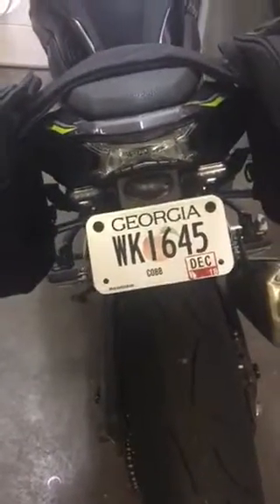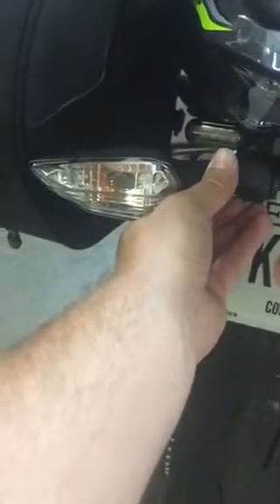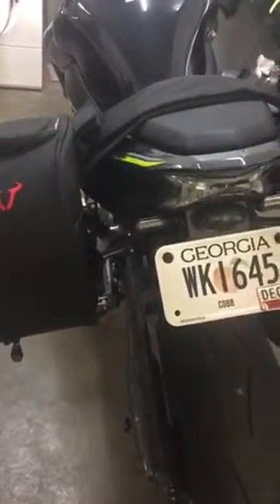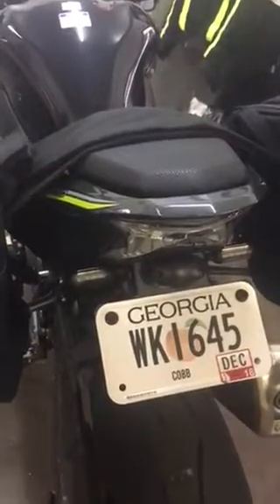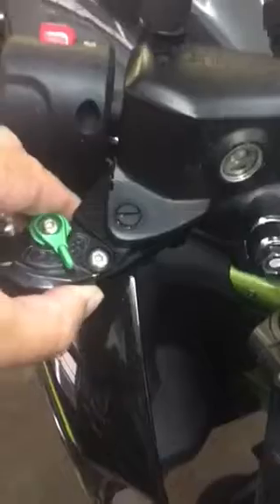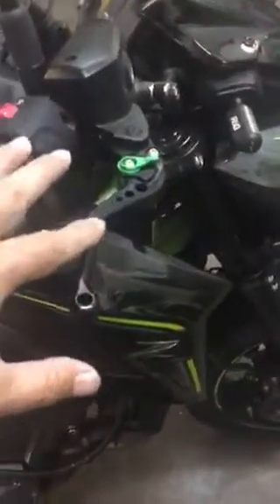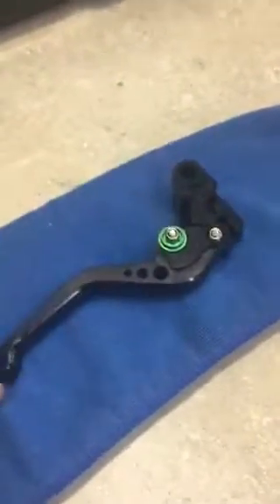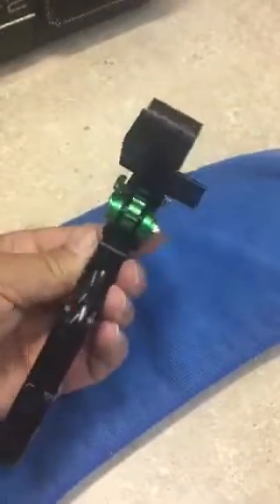Z900 Tail Tidy-Turn Signal clearance with SW Motech Blaze Saddle Bags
Here is the link for the black/green short levers: